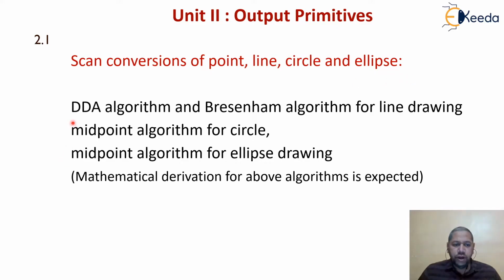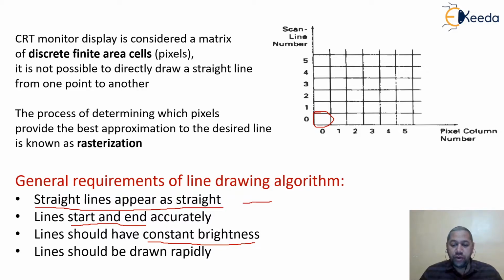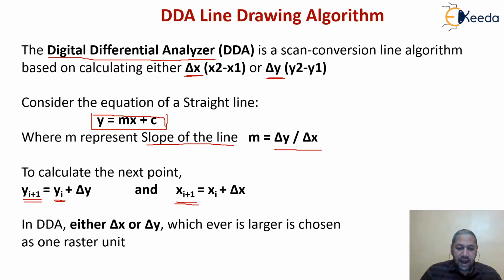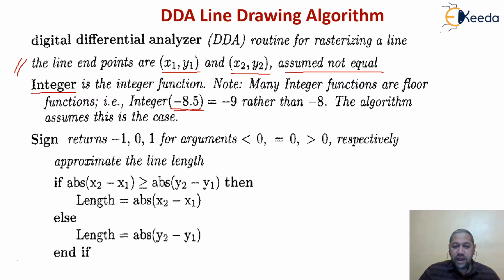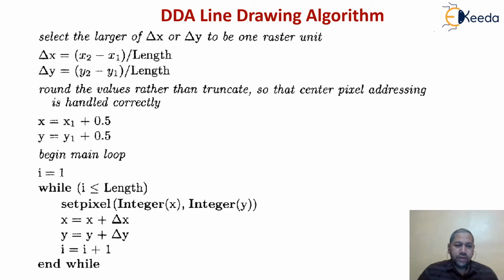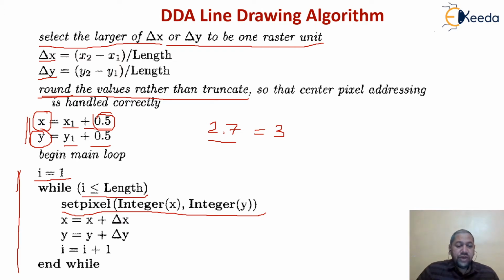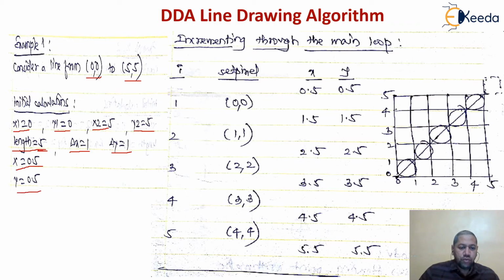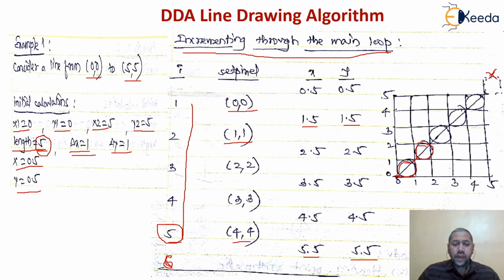DDA Line Drawing Algorithm Part 1 - Output Primitives - Computer Graphics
Video Name - DDA Line Drawing Algorithm Part 1

Chapter - Output Primitives

Happy Learning!